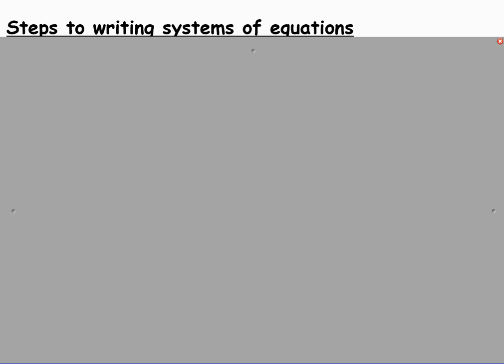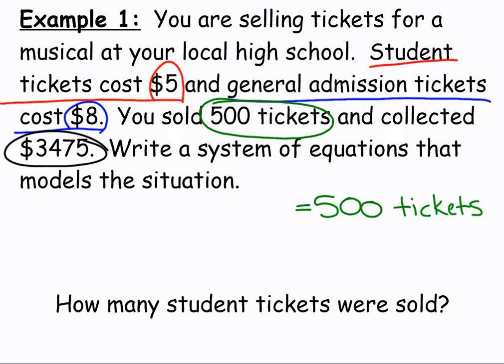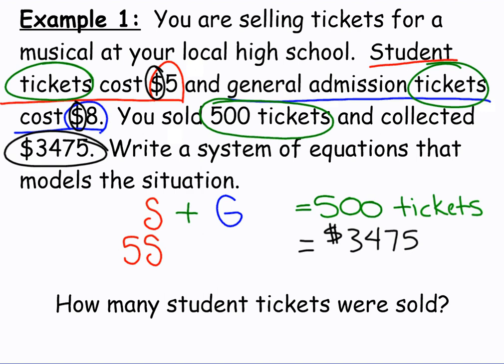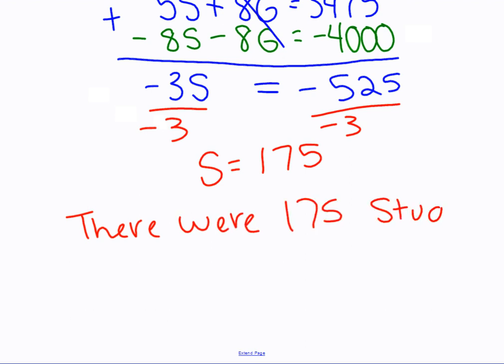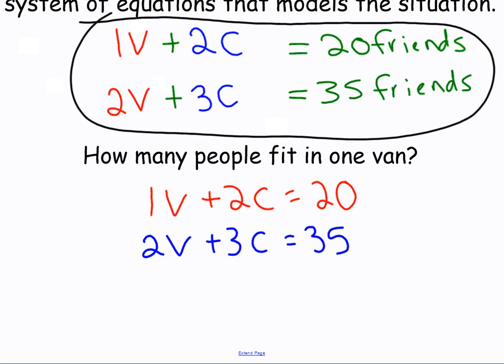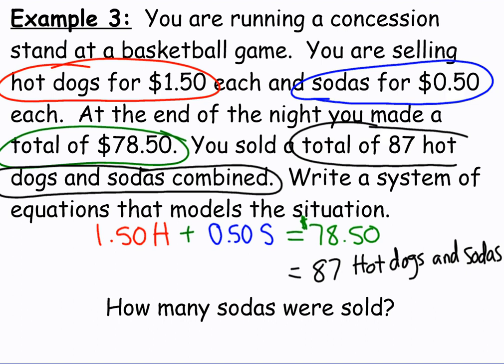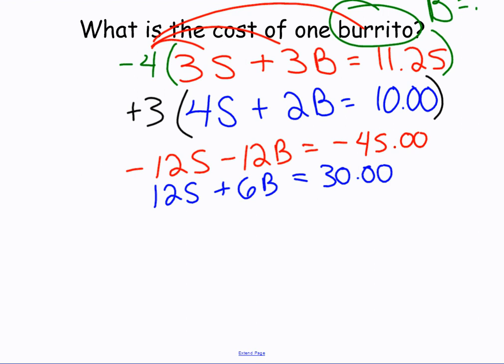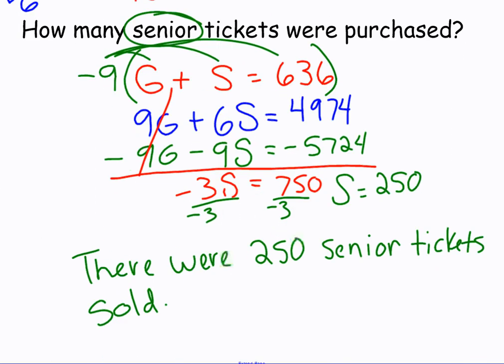Algebra 1 Unit 10 Lesson 7 Modeling with System of Equations